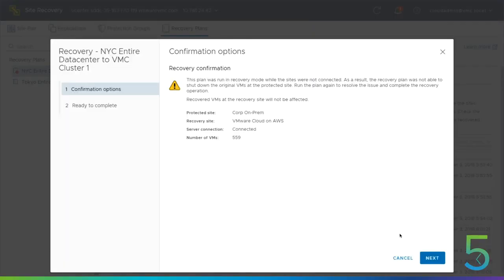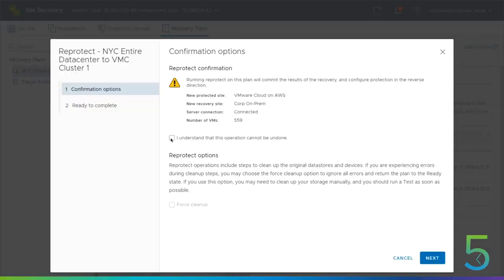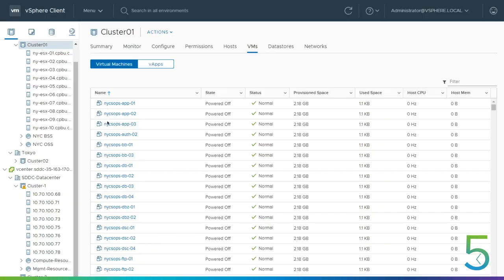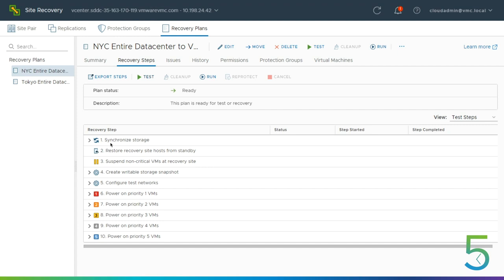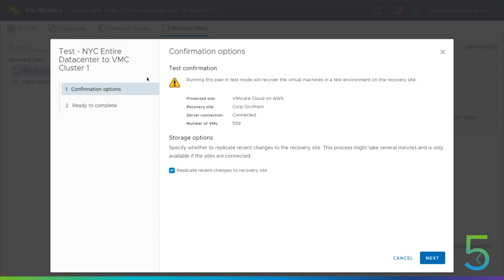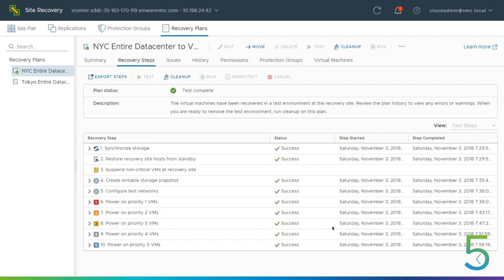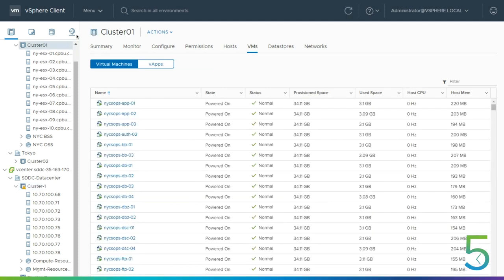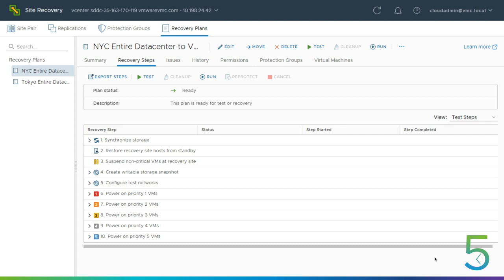Feature in Five: Site Recovery Manager Non-disruptive Testing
Welcome to “Feature in Five,” our byte-sized yet expansive explanation of various industry-leading VMware product solutions, all in—you guessed—five short minutes. In this episode, we'll review non-disruptive testing with SRM.